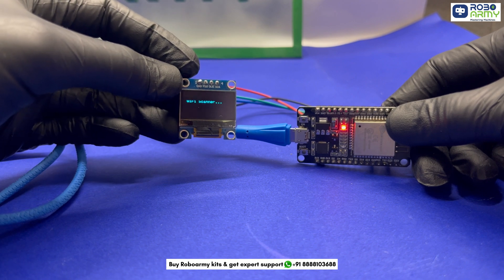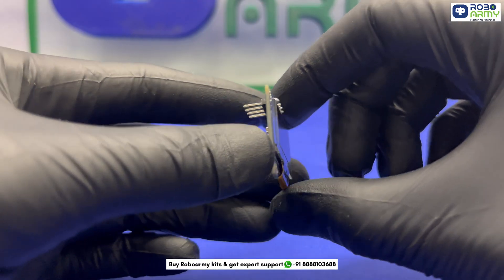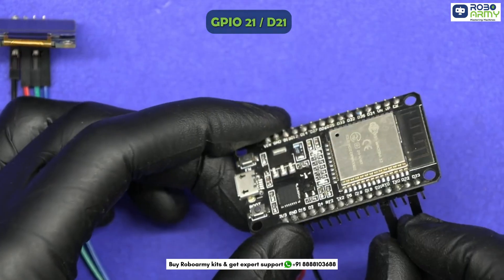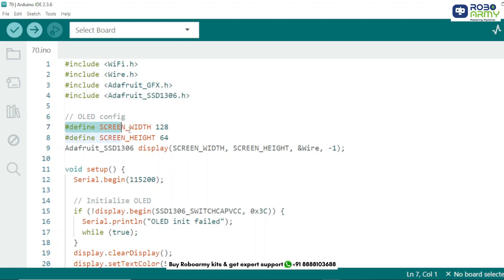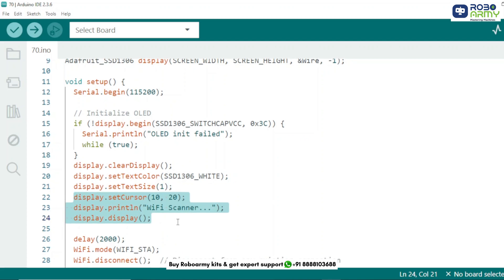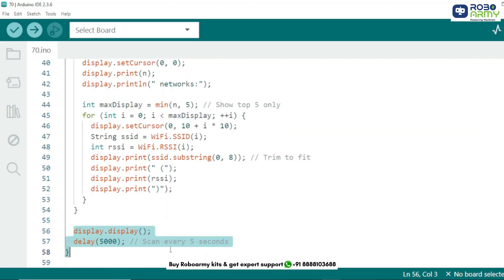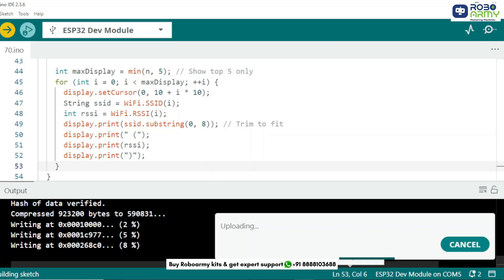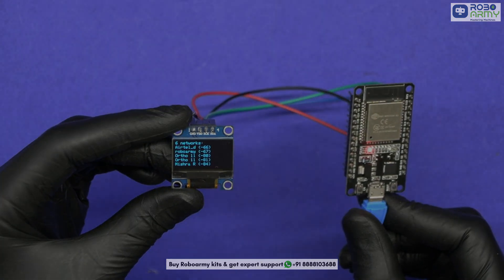Scan & Display Nearby WiFi Networks | WiFi Scanner with ESP32 &OLED Display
ESP32 WiFi Scanner with OLED Display | Scan & Display Nearby WiFi Networks

2️⃣ Buy on Amazon
3️⃣ Buy on Flipkart

💡 You can build 17 amazing IoT & Home Automation projects with this kit!

In this beginner-friendly IoT project, you’ll learn how to build a WiFi Network Scanner using the ESP32 WiFi module and a compact OLED display.
With just a few lines of code, you can scan all nearby WiFi networks and view their names and signal strengths directly on the OLED screen — no mobile app or external device needed!

Whether you’re checking network availability at home, in your office, or for your smart projects — this project is a quick and educational way to explore the real-world capabilities of the ESP32!

This project demonstrates how to use the ESP32’s WiFi scanning feature and display real-time results on an OLED using simple Arduino code. Perfect for students, hobbyists, and tech educators!

🔍 What You’ll Learn:
✅ How to scan WiFi networks using ESP32
✅ How to interface an OLED display with ESP32 via I2C
✅ How to display live SSIDs and RSSI signal strength
✅ How to create a real-time mini WiFi scanner
✅ How to apply basic IoT concepts in practical projects

🧰 Components Required:
🔹 1 x ESP32 Development Board
🔹 1 x OLED Display (SSD1306, 128x64, I2C)
🔹 Jumper Wires
🔹 Breadboard (optional)
🔹 USB Cable for Programming
🔹 Arduino IDE installed on your Computer

Let’s create a smarter world together, one project at a time! 🌐🚀